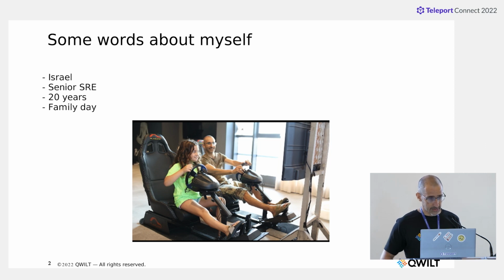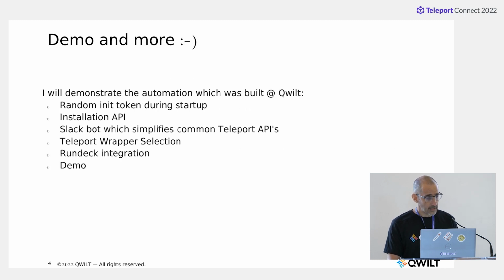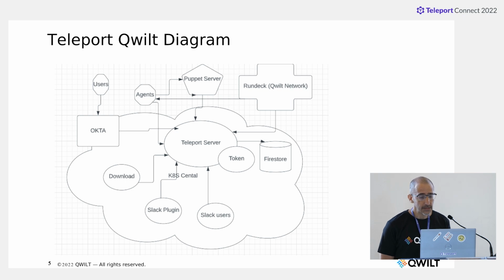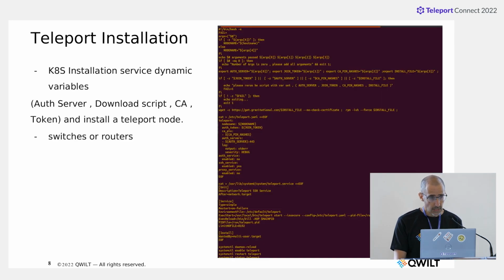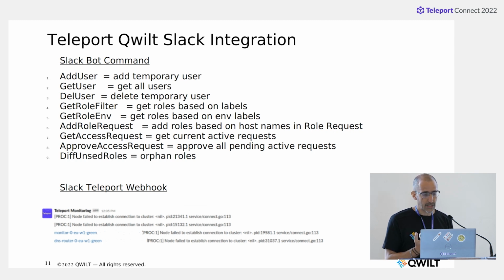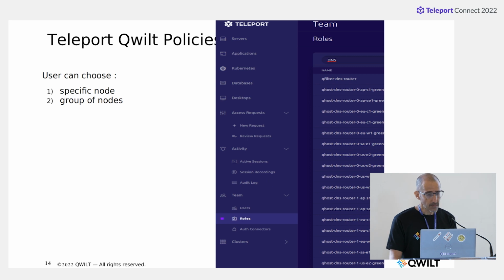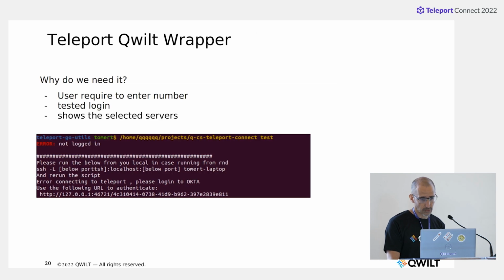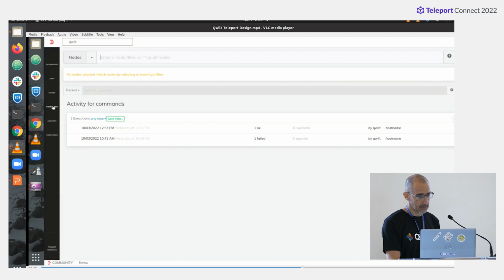Extend Teleport by using Rundeck and Slack API's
Talk: How to extend Teleport with Teleport Slack and run-deck integrations. Qwilt allows you to build and operate a new delivery layer at the true edge of your network, enabling service providers to create radical content and application delivery solutions ready for whatever your subscribers think of next.

Senior Site Reliability Engineer at Qwilt.

Tomer Tcherniak (he/him) - @Qwilt